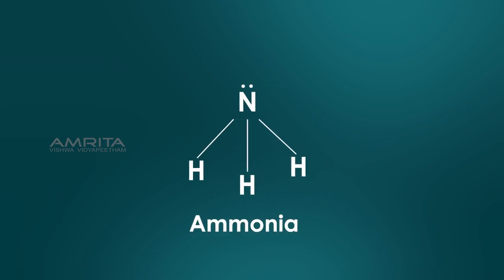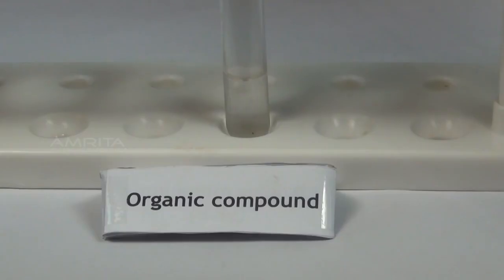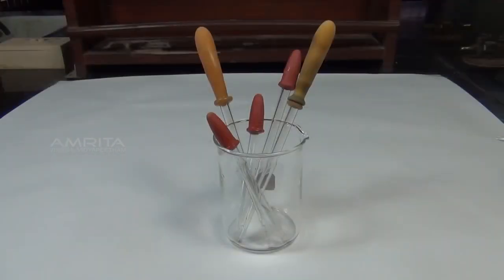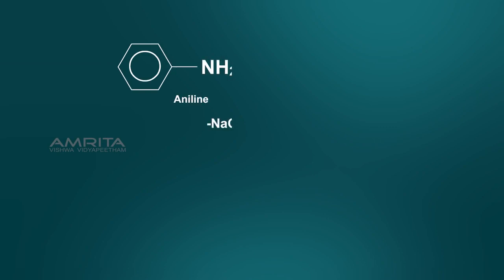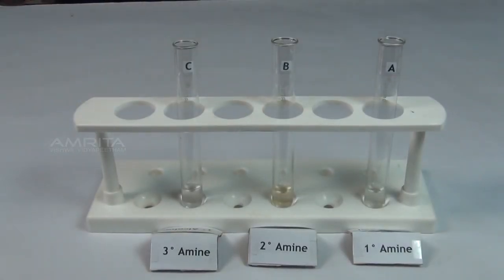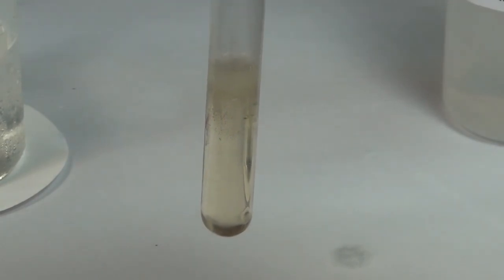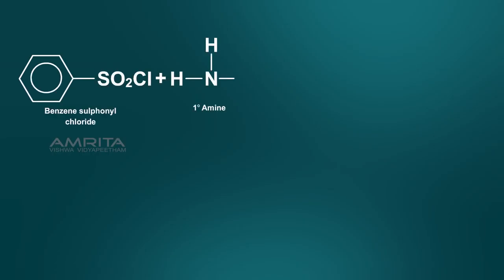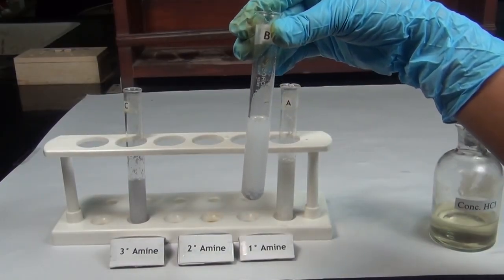CBSE Class 12 Chemistry ( रसायन विज्ञान ) - Amines Test ( एमीन्स का परीक्षण )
Amines Test ( एमीन्स का परीक्षण )